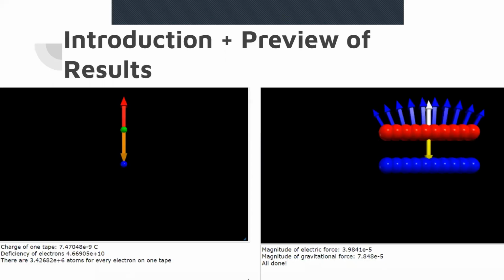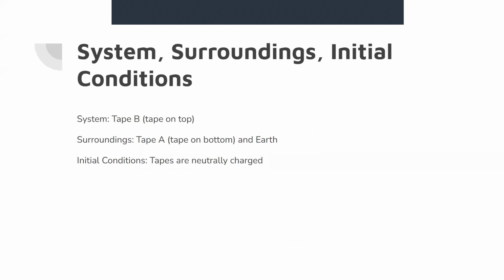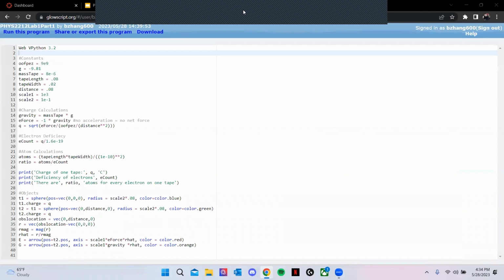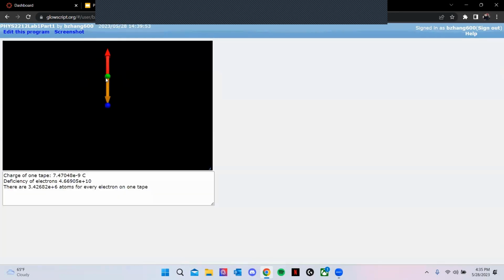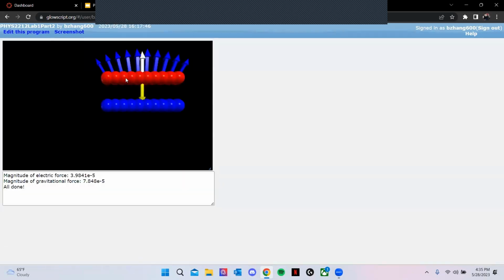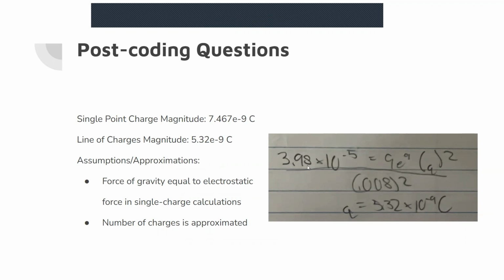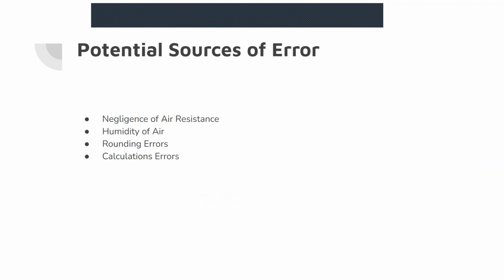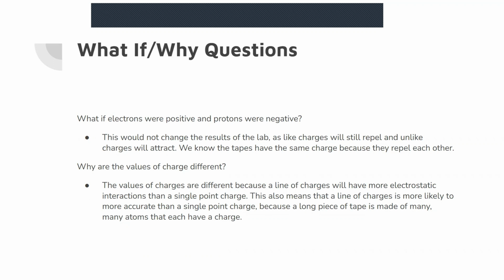PHYS 2212 Lab 1: Charged Tape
This video was created for Lab 1 in the course PHYS 2212.
Links to programs are in comment section.